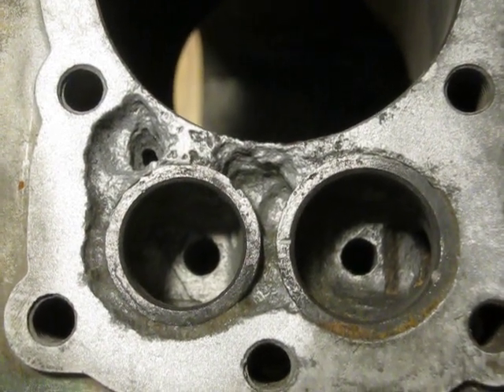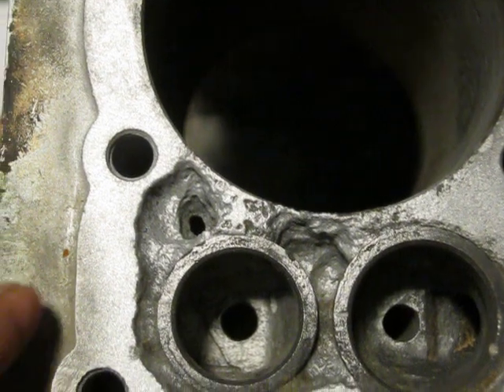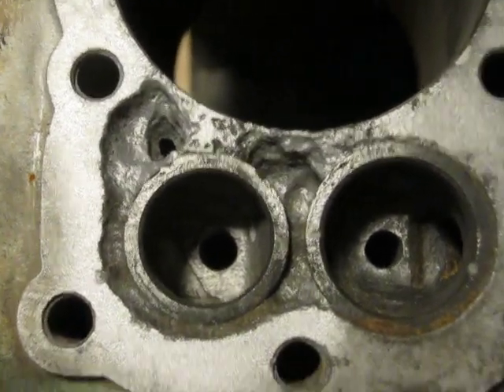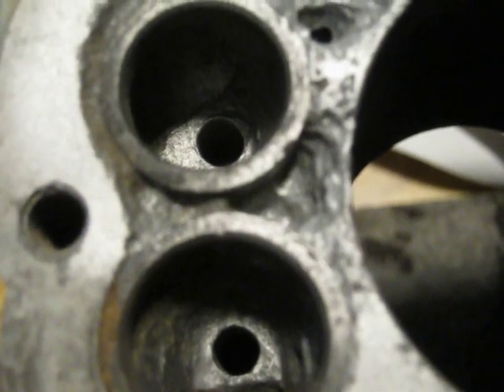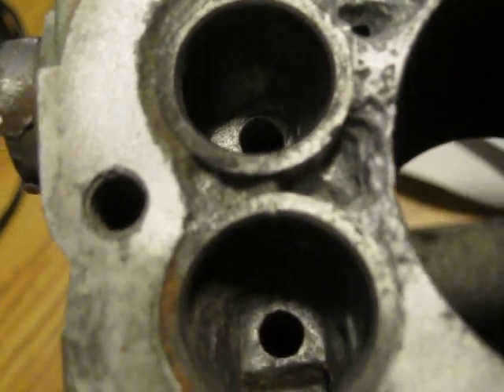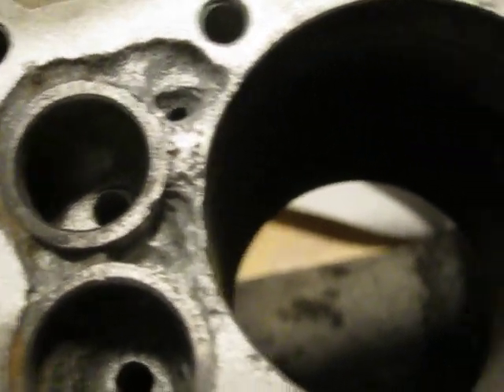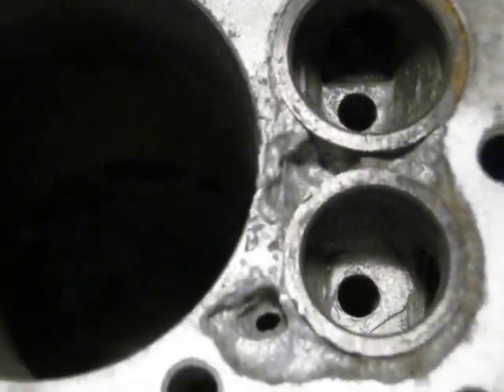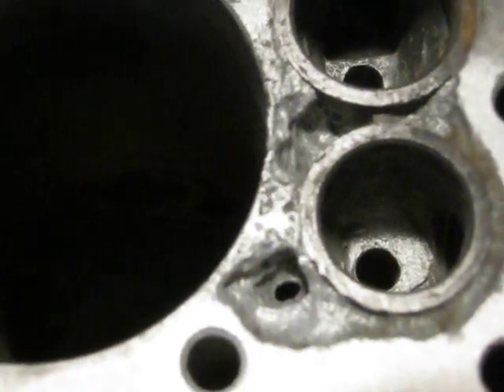Holey Engine Block! 65 Subterranean Briggs Part 11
I sandblasted the engine block, and made some startling discoveries of how far the corrosion has gone! I have also discovered that this is a 1965 engine, not 1967 like I thought up until now.